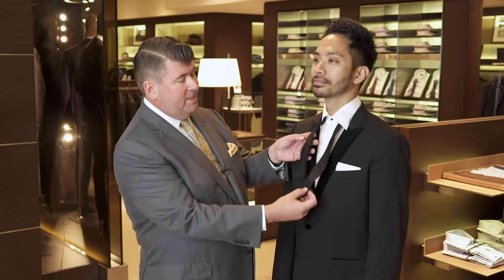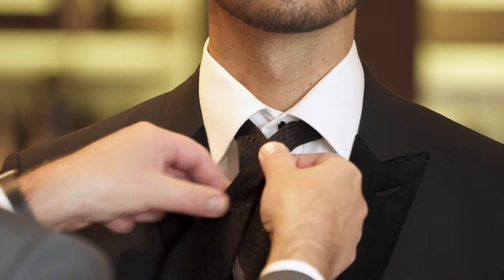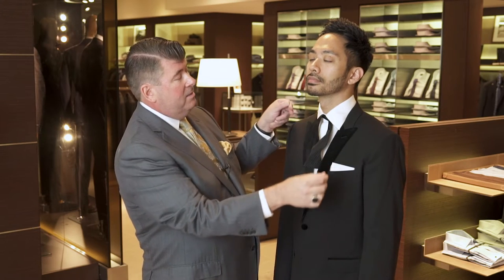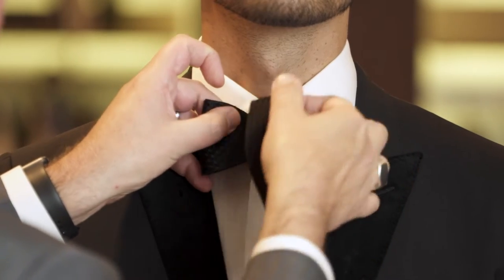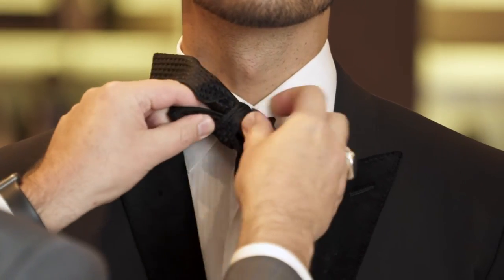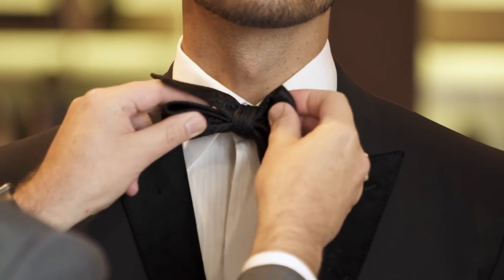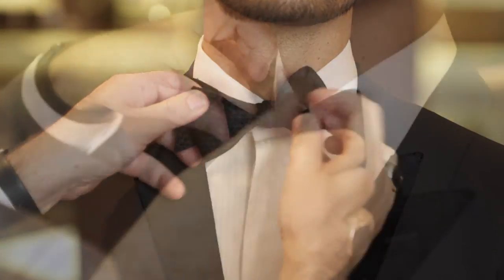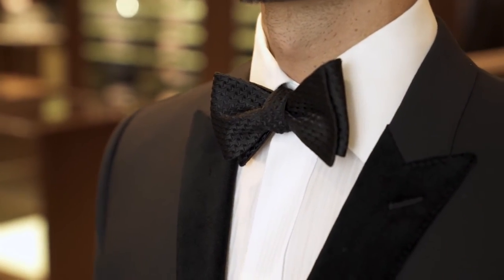How to Tie a Bow Tie for Opera Ball 2016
Learn how to tie the perfect bow tie by Neiman Marcus' very own, Alan Morrell, for Opera Ball 2016: La Revolution et L'Amour on Friday, September 9th.